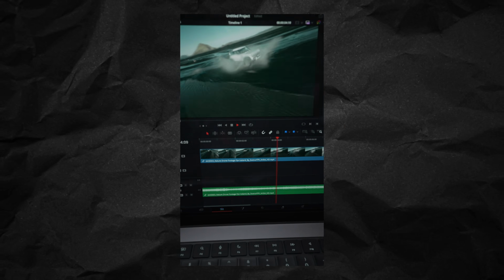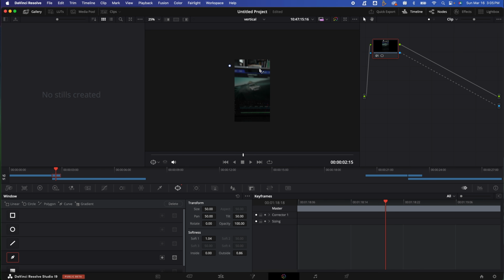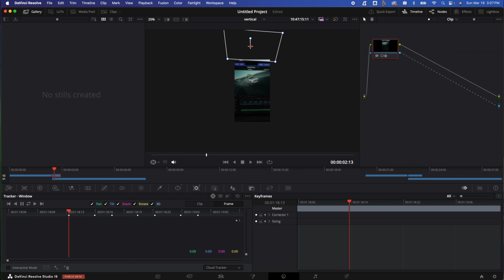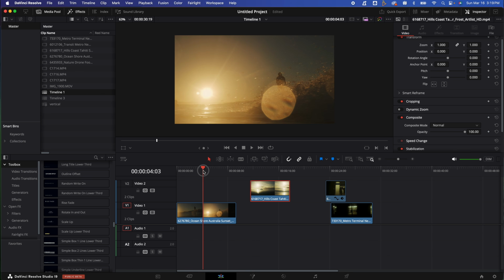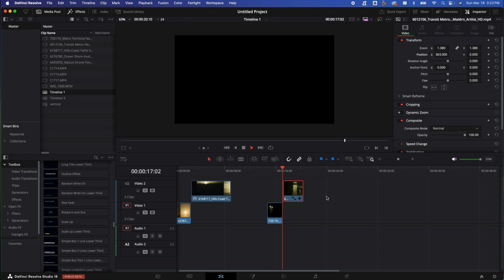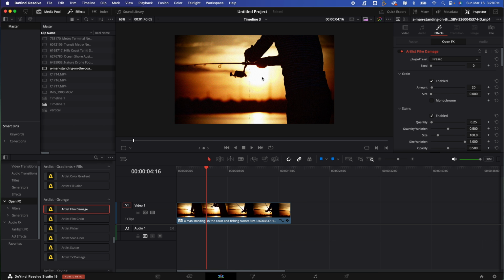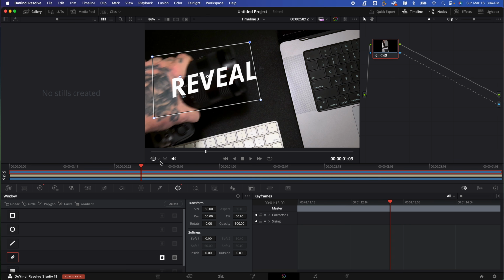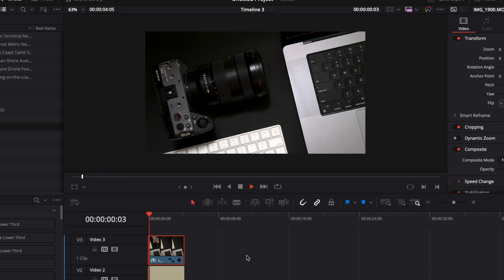Easy Masking in DaVinci Resolve 19! | Step By Step Editing Tutorial For Beginners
🎧 ARTLIST MUSIC + 2 FREE MONTHS!!!

Chapters
0:00 Masking transition 101
3:36 Seamless black transition
8:07 Title Reveal Mask

Sony FX3
Sigma 24-70
Rode mic pro +
Deity s-mic 2s
Shure SM7B

Key Light
Fill Light
Tube Lights
RGB Light Bulbs
Best Softbox